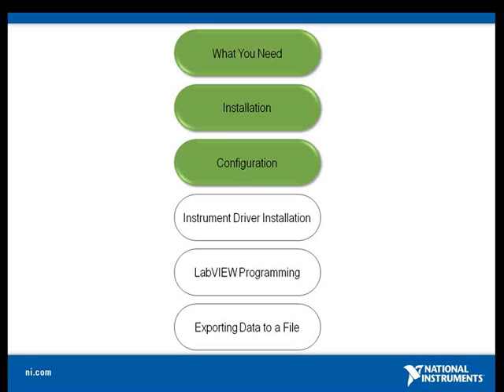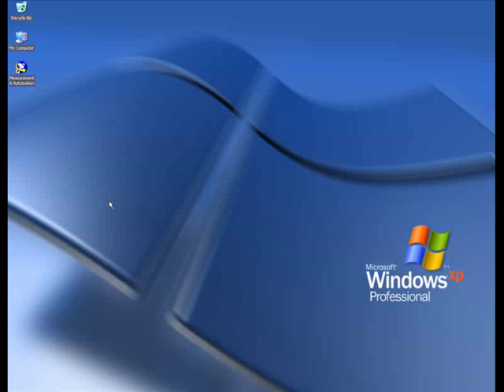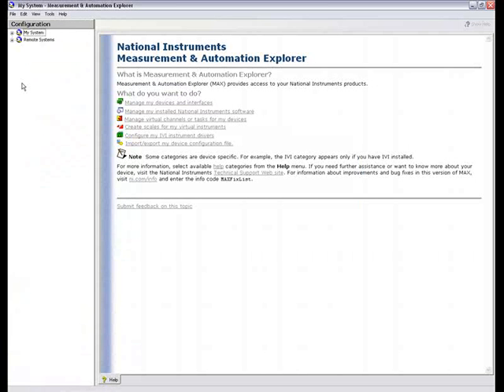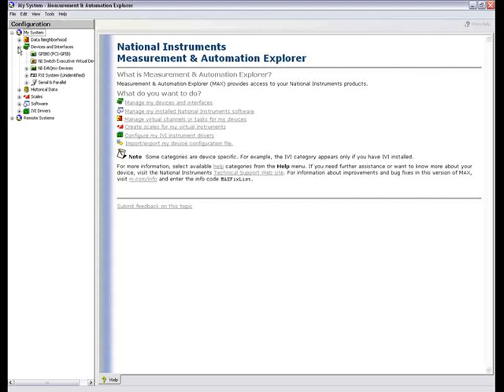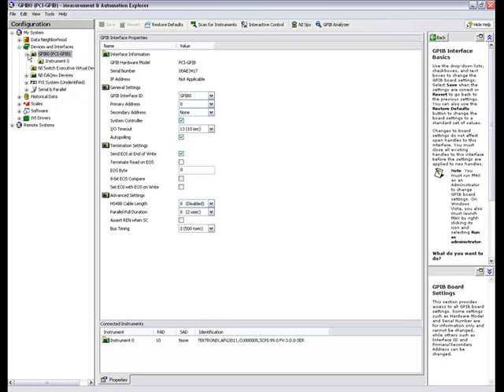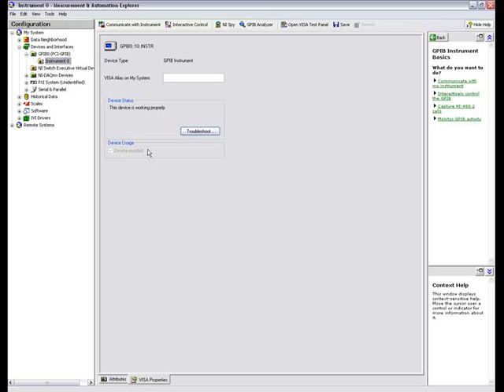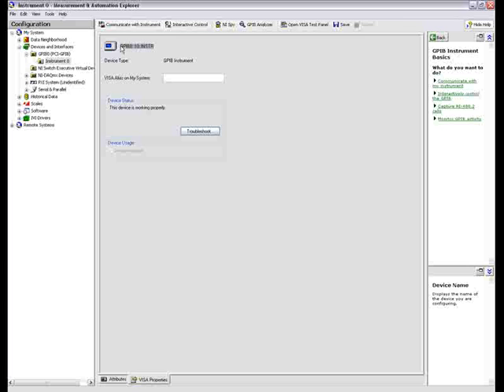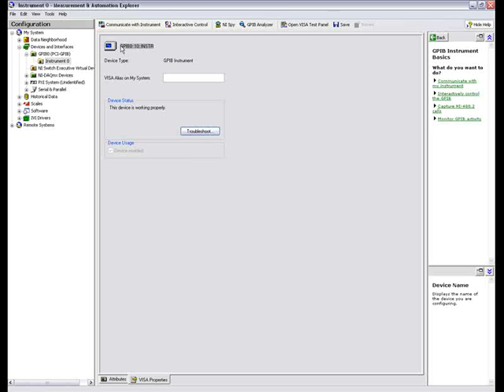Setting Up your GPIB Instruments for Windows